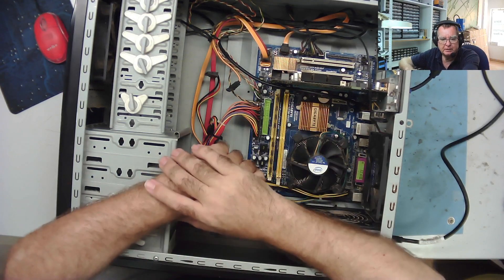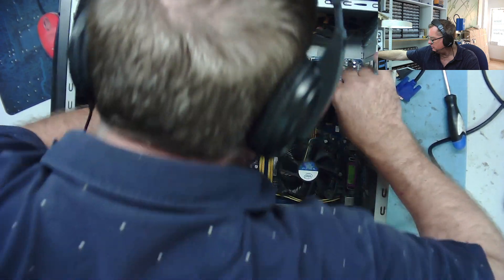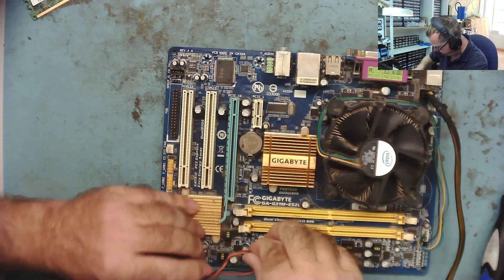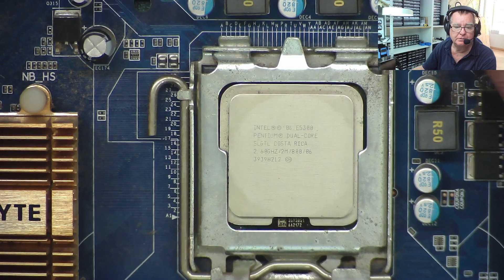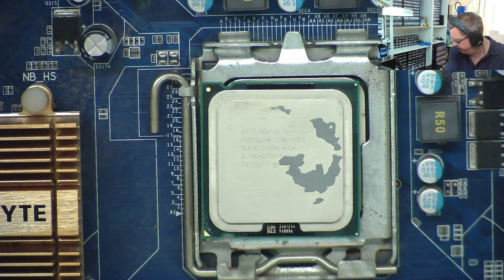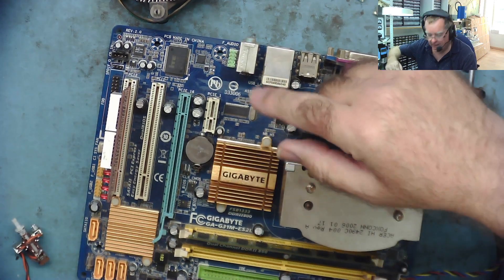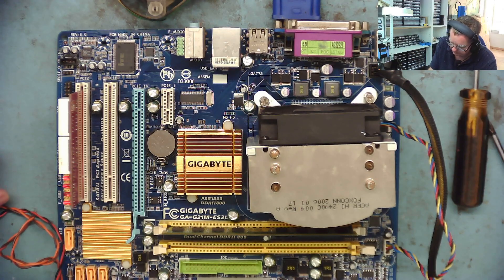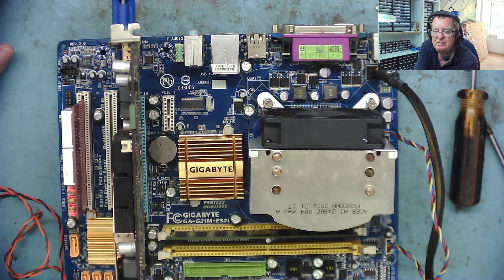PC turns on no beeps no boot. This is NOT a component level repair video, unlike most of my content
This PC cam from a local business and they needed it fixing quick.  The PC powers on but there  are no beeps and nothing on the screen

Can we fix it and keep the customer happy

Unlike many of my videos this is NOT a component level repair

DM40C
Aneng AN870 (Same as Zoyi ZT219)
Zoyi ZT-DQ02
WinAPEX 268B Clamp Meter
VC480C+ MILLIOHM METER
MESR-100 ESR METER
XC6013L CAPACITOR METER
FNB58 USB ANALYZER
4KV Breakdown Tester
LED Backlight Tester
NI-210SC Curve Tracer
NI210SJ (cheaper option but watch my review)
PCI POST ANALYZER
FNIRSI 1014D SCOPE
NPS3010W 30V 10A PSU
Nice-Power Dual 120V 3A PSU
HR1520 Pro Short Killer
KSGER T12 Soldering Station
AIFEN-A9 PRO Soldering Station C115/C210/C245/C470
C470 Soldering Iron & Tips
QUICK 861DW
PROS'KIT SS-331H
Sequre HT140 Hot Tweezers
KADA 853B Preheater
FNIRSI SWM-10 Spot Welder
INFIRAY P2 PRO IR CAMERA + MACRO LENS
TOOLTOP ET13S THERMAL CAMERA METER
ET13S MACRO LENS
Trinocular Microscope
TOMLOV TM4K AF FLEX
TL866 II+ PROGRAMMER
NC-559-ASM FLUX
DESOLDER BRAID (I use size 8045)
HX-T100 SOLDER
ESD-11 TWEEZERS

Richard